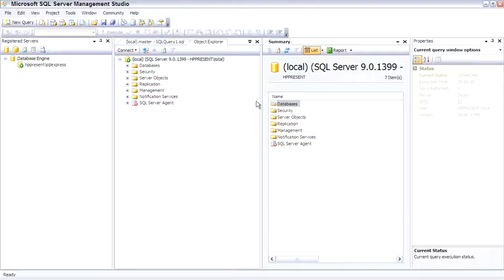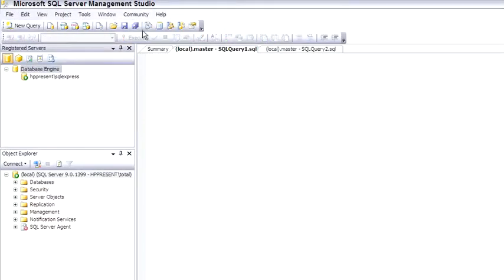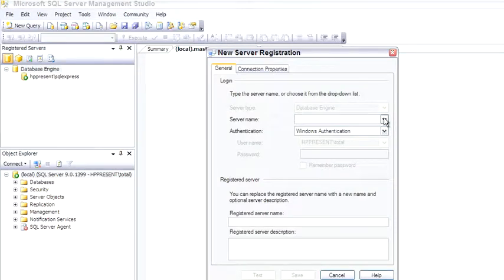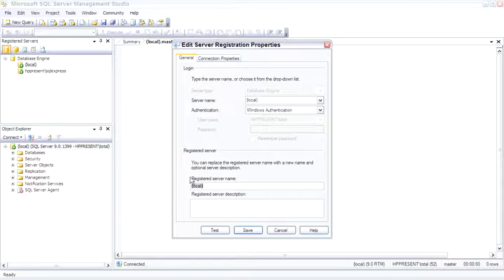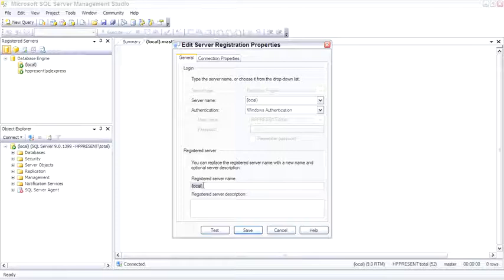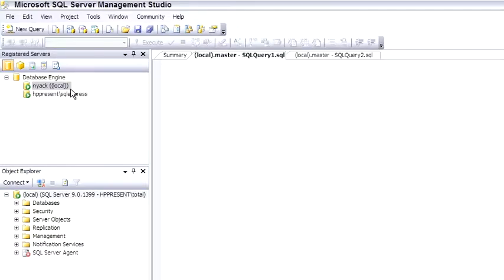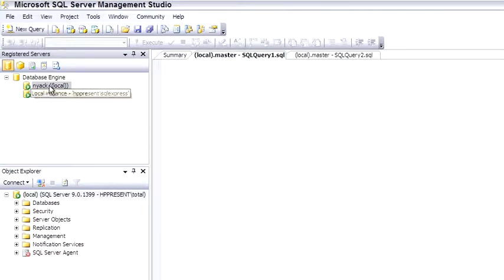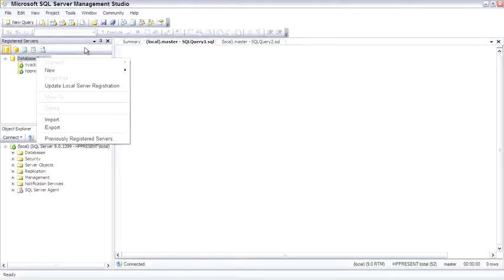Lesson 2 USING MANAGEMENT STUDIO(23 min) 2 Registering Servers